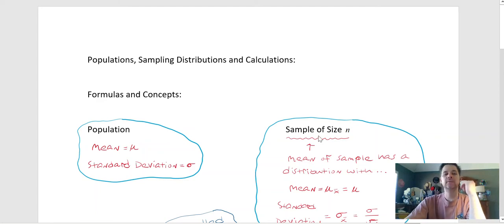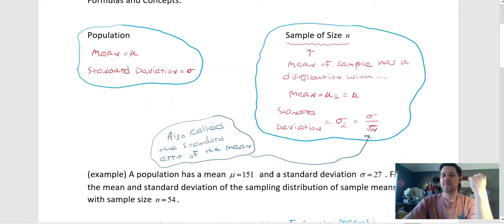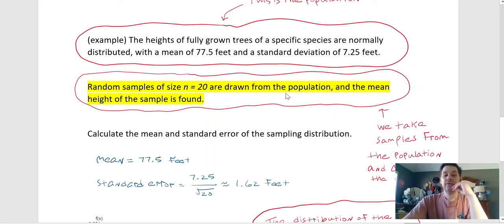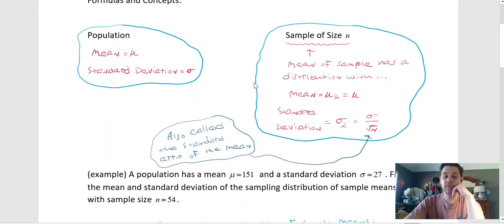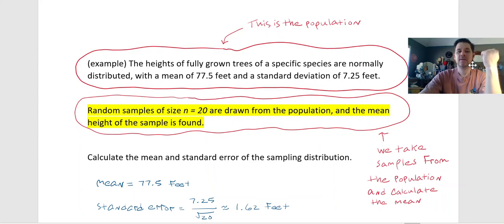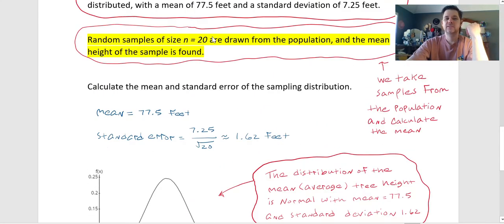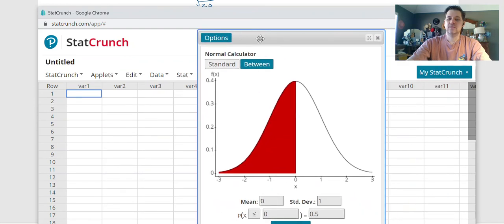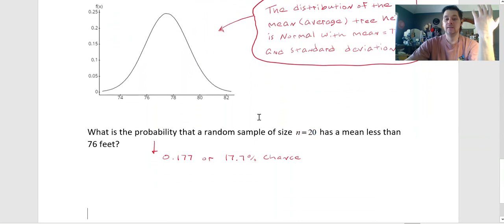Populations, Sampling Distributions and Calculations